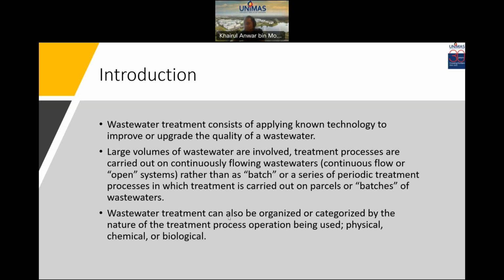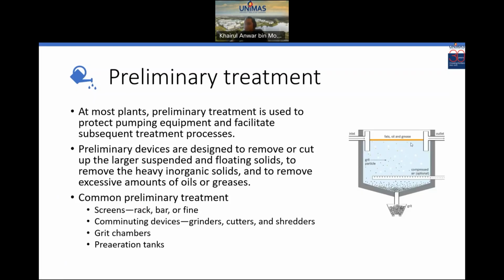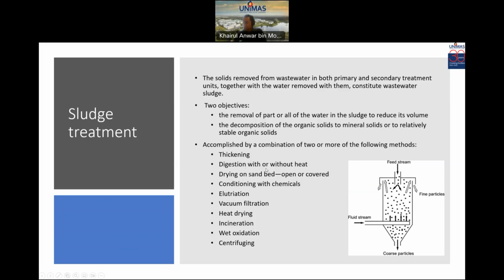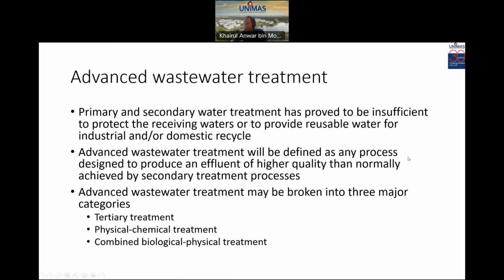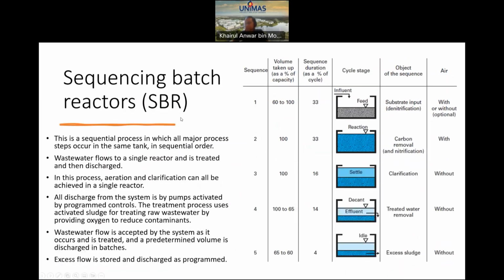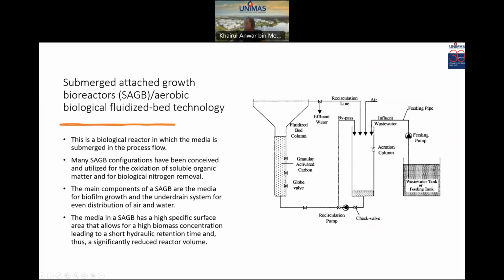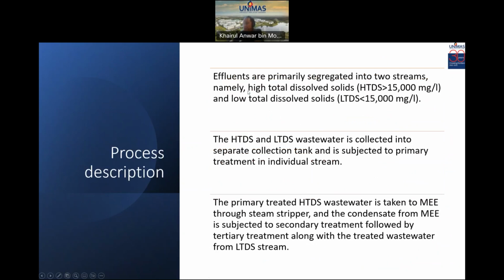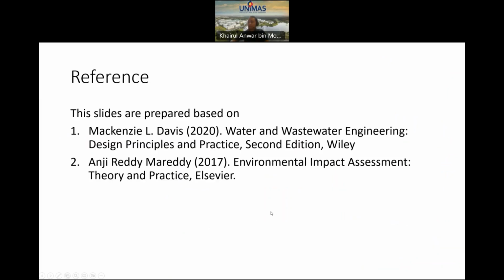water treatment technologies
this topic covers the complete process of wastewater treatment system including the tertiary treatment.